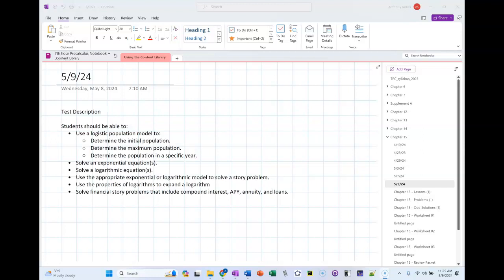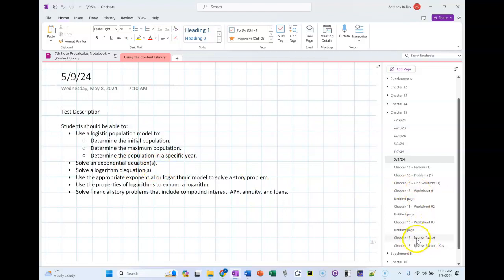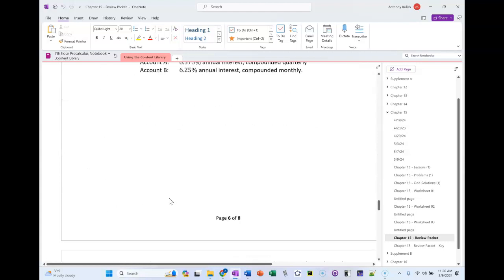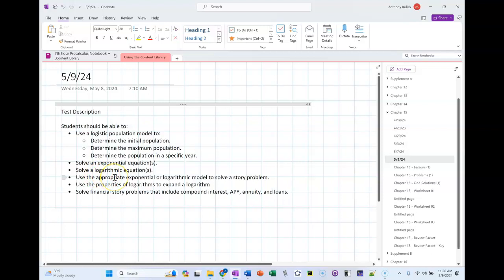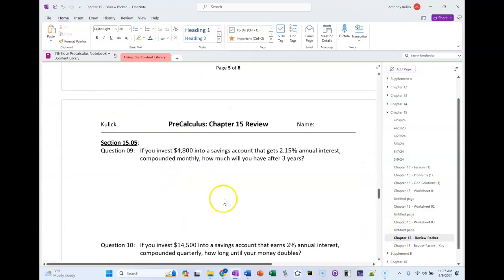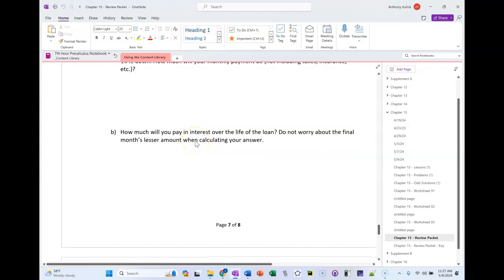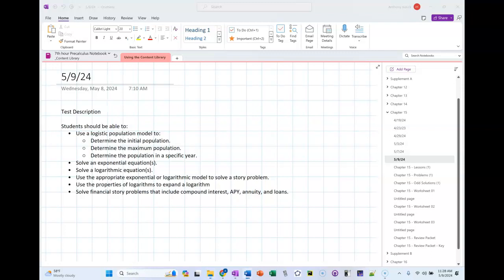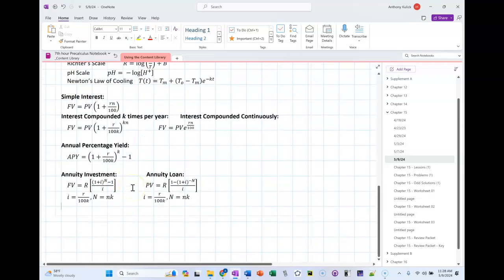5/9/24 TPC - 7th hour